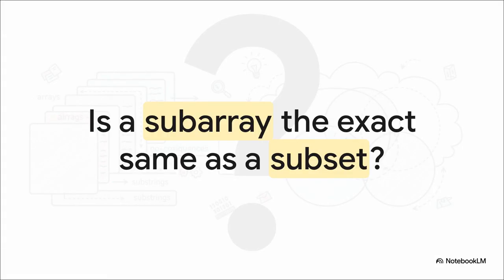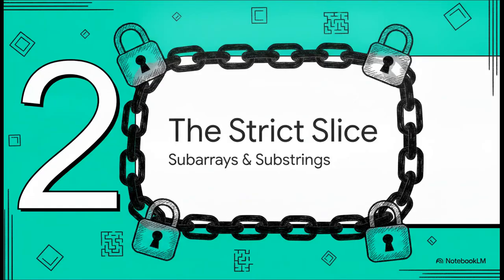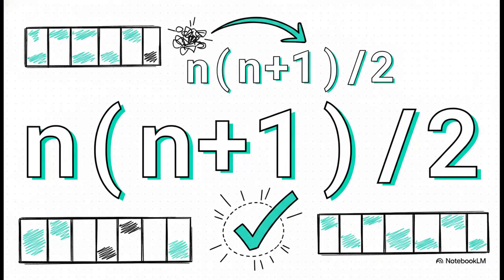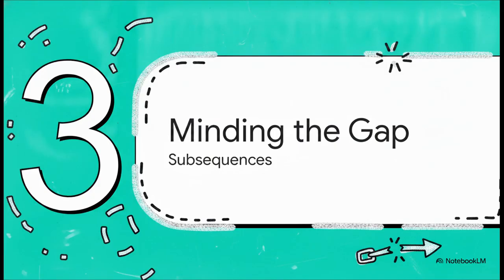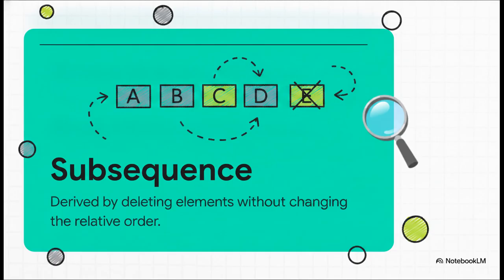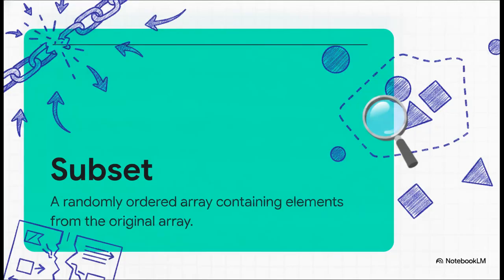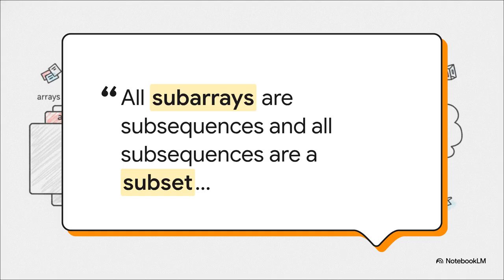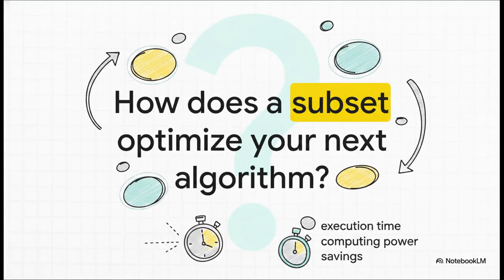Subarray vs Substring vs Subsequence vs Subset | Complete DSA Guide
Confused about the difference between **Subarrays**, **Substrings**, **Subsequences**, and **Subsets**? You're not alone! These are some of the most frequently asked concepts in coding interviews, competitive programming, and Data Structures & Algorithms (DSA).

In this video, we'll explain each concept with simple examples, highlight their key differences, and show when each one is used in real programming problems.

* What is a Subarray?
* What is a Substring?
* What is a Subsequence?
* What is a Subset?
* Consecutive vs Non-Consecutive elements
* Ordered vs Unordered collections
* Index preservation explained
* Relative order in subsequences
* Set theory basics
* Relationship between subarrays, subsequences, and subsets
* Common DSA interview questions
* Time complexity considerations
* Real-world coding examples
* Competitive programming tips

By the end of this tutorial, you'll clearly understand how these four concepts differ and know exactly which one applies to common algorithmic problems in coding interviews and programming contests.

This video is perfect for beginners, software developers, computer science students, coding interview candidates, and anyone learning Data Structures & Algorithms (DSA), Competitive Programming, or Problem Solving.